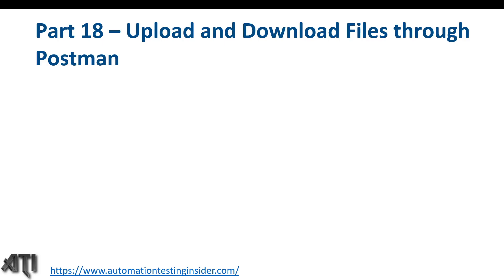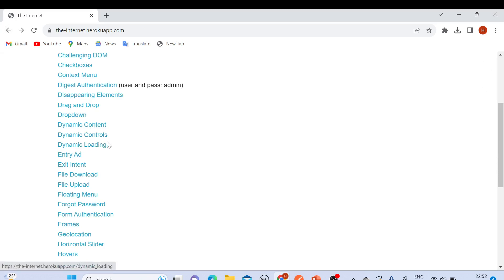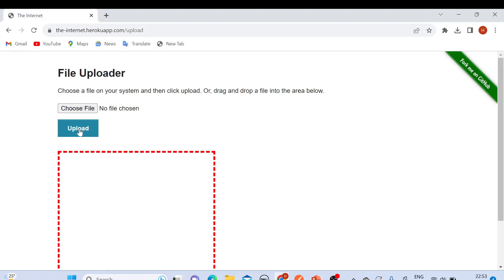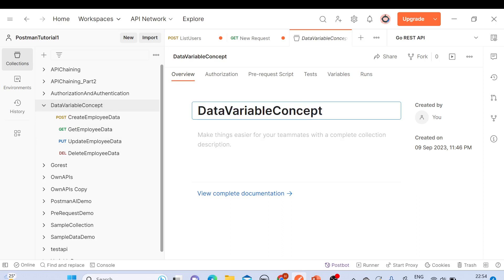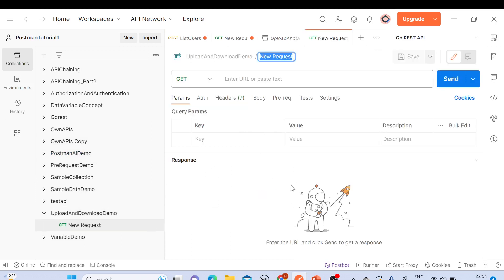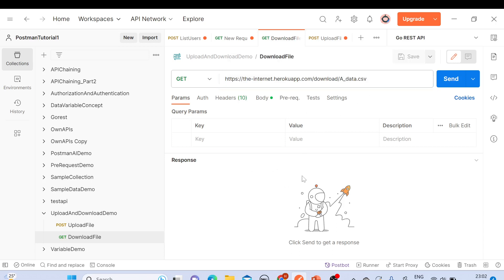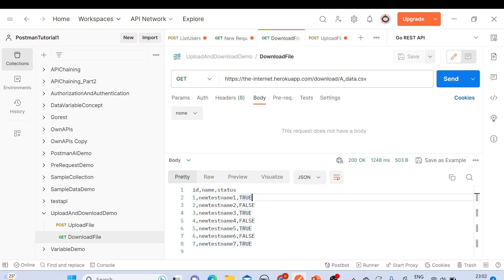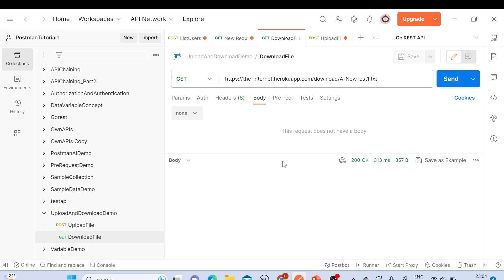Part 18: File Handling in Postman: Uploads and Downloads Demystified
In this video, we will discuss about how to upload and download file using postman.

Postman,
File Upload,
File Download,
API Testing,
Developer Tools,
API Requests,
Postman Tutorial,
File Handling,
API Development,
Coding Tips,

Postman file upload,
Postman file download,
API testing with Postman,
Postman tutorial for beginners,
File operations in Postman,
Postman request handling,
Developer file tools,
Postman coding tips,
API development techniques,
How to use Postman for file handling,